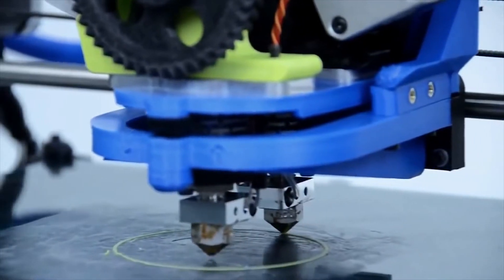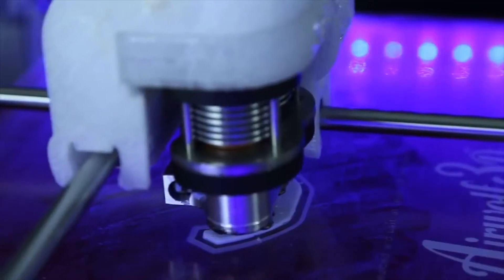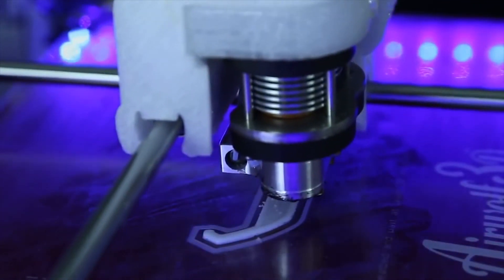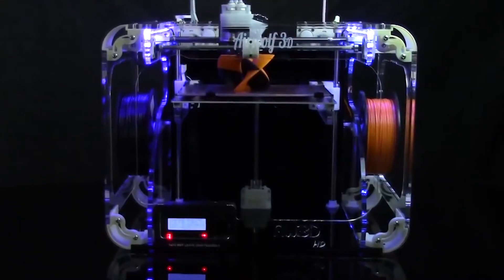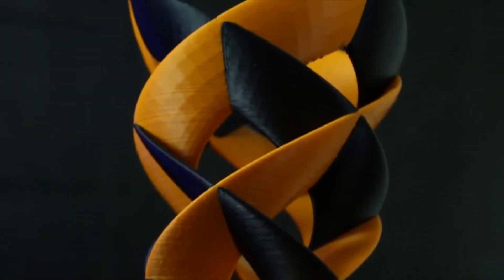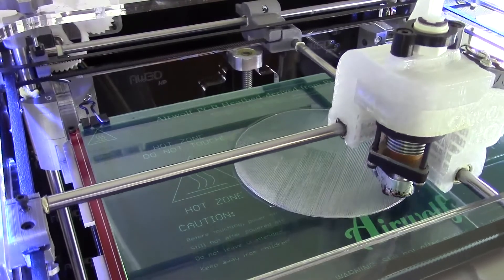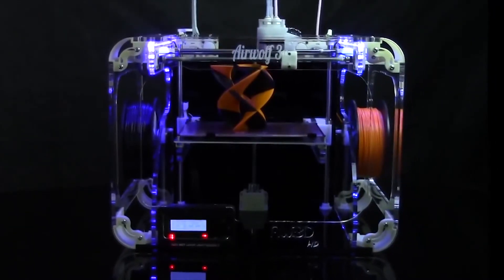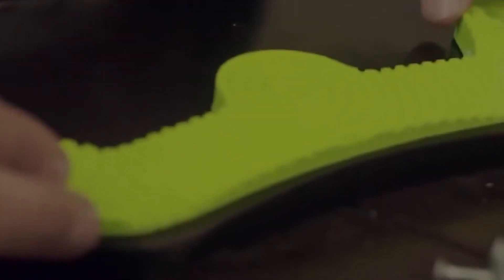3D Printing Eduction: What Are Dual Extruders? | Eezitec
Eezitec's CTO, David Rodriguez, explains what Dual Extruders are all about and why you should buy a printer that has them!